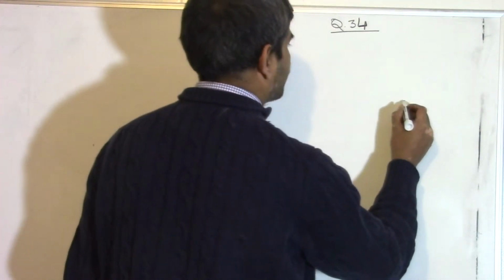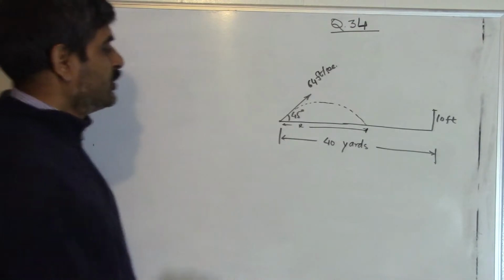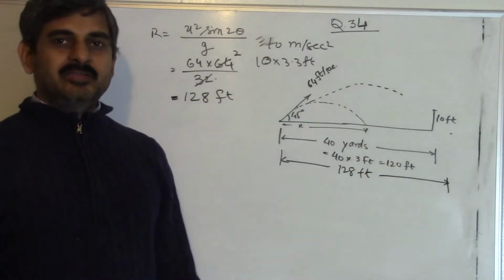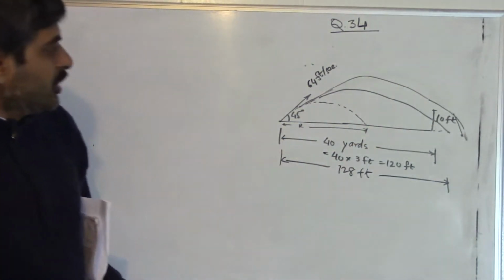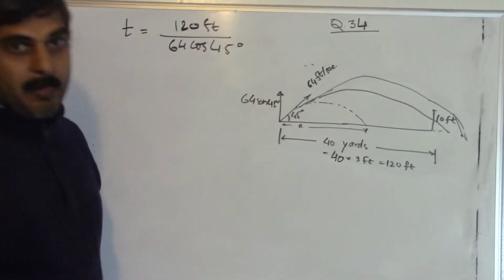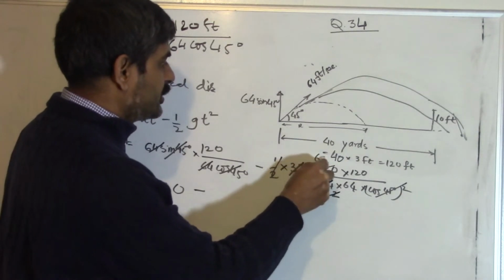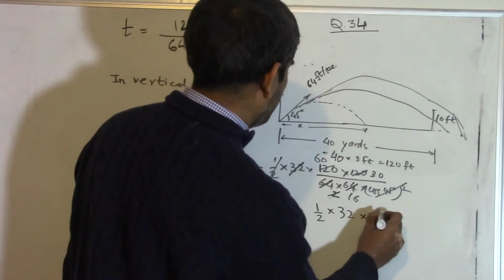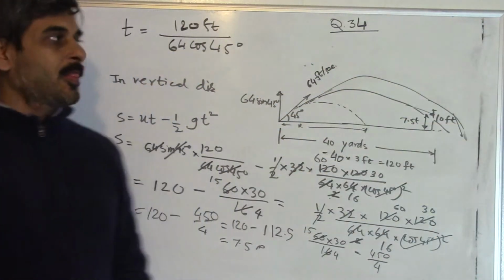HC Verma Chapter 3 Question 34